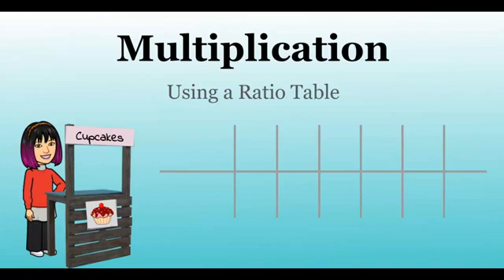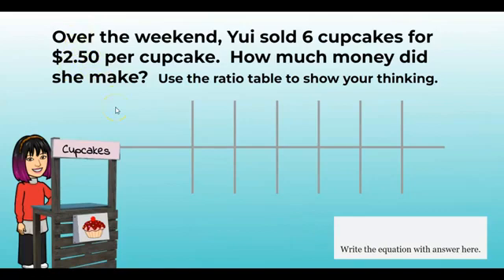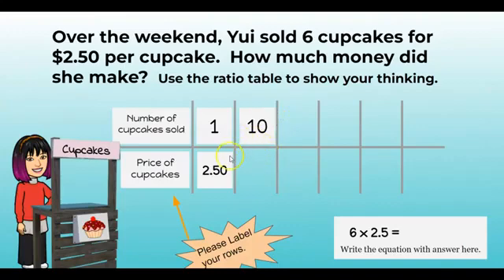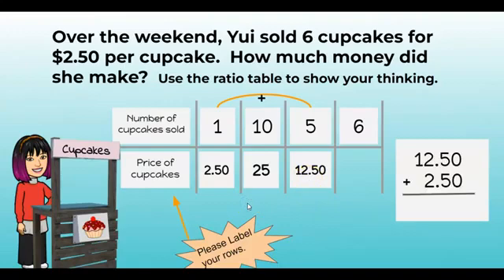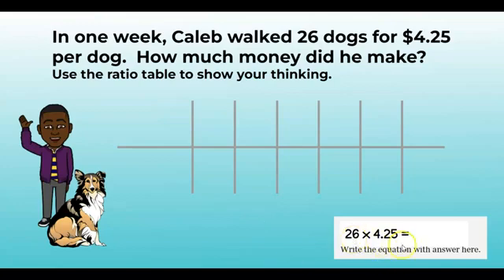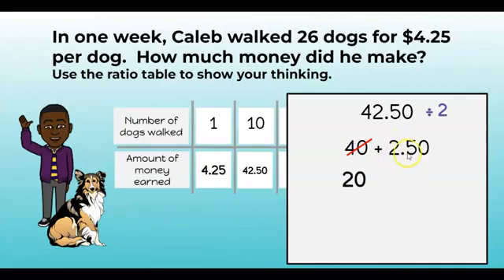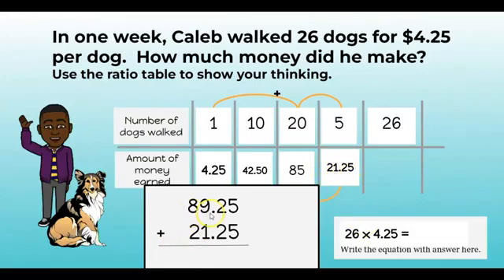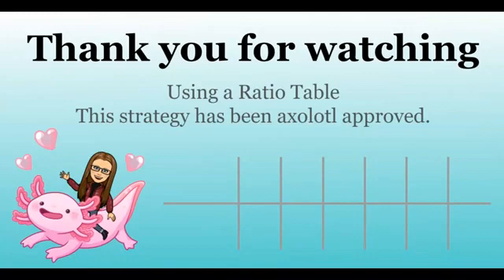Multiplying Decimals Using a Ratio Table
5th grade math Unit 4 Multiplying Decimals.  Grab a piece of paper and a pencil to complete the last problem on your own.  Do not forget to pause the video as needed. I hope you like the video.